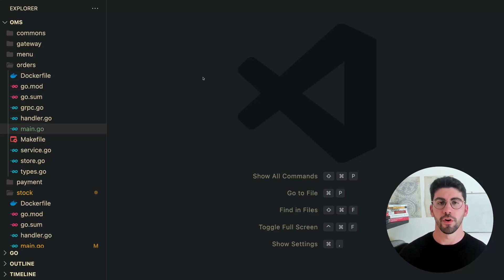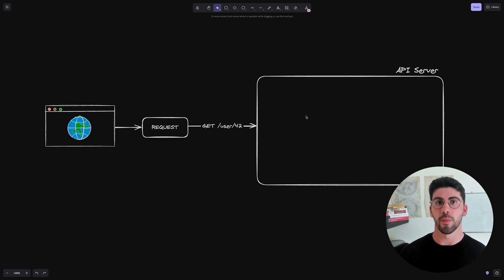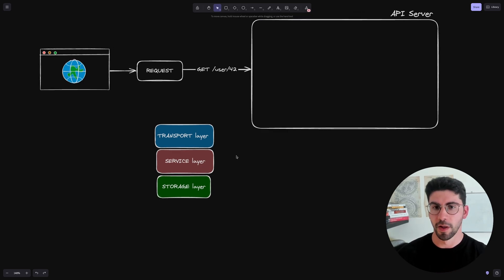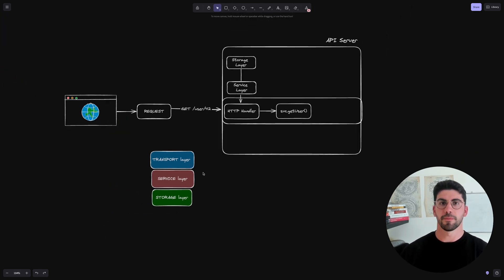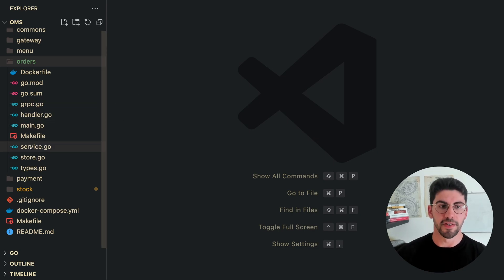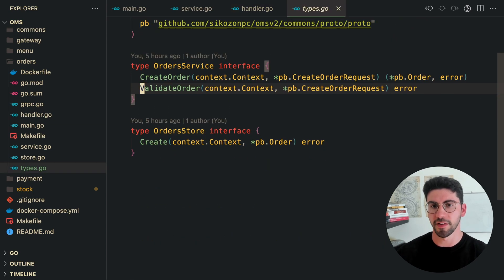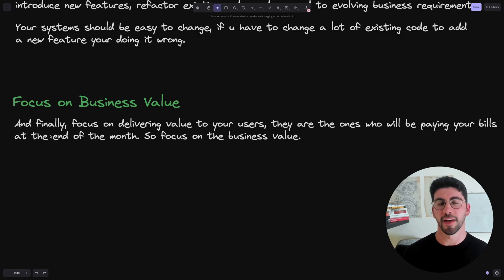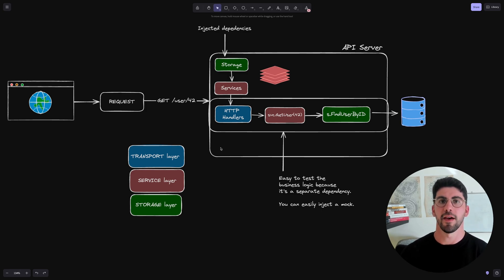All You Need to Know to Structure your Golang Projects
Either you are new to SWE or just starting to build your first projects in Go and you don’t know which project architecture or structure to use.
You’ve heard about these terms: Clean Architecture, Hexagonal Architecture and DDD. And all sounds confusing.

If that sounds like you, then this video is for you I’ll help you clarify everything.